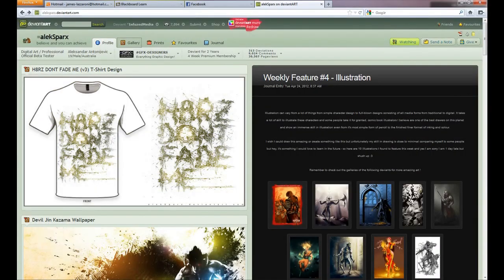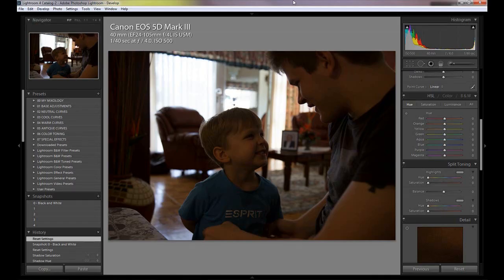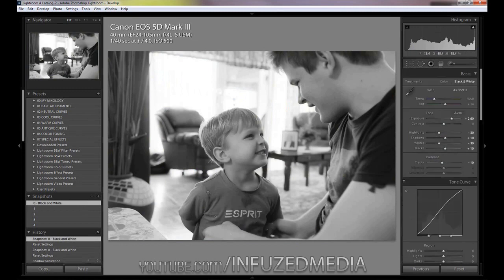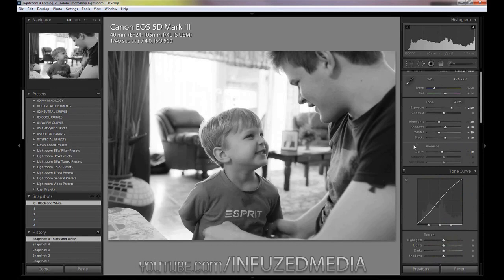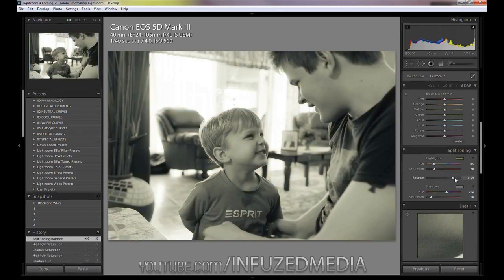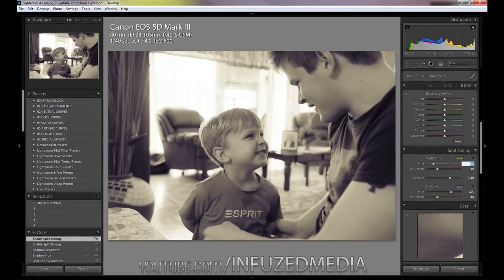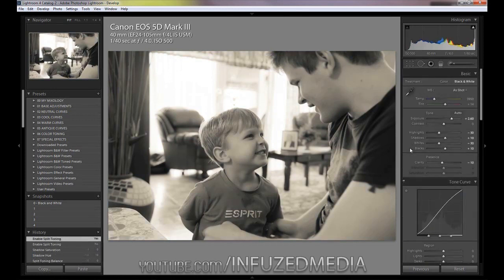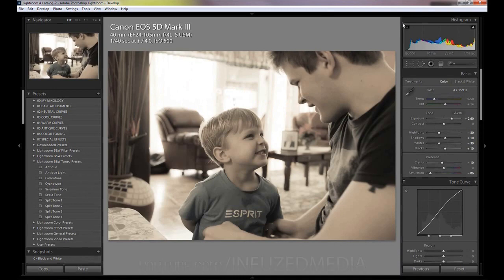Adobe Lightroom - Split Toning + Black and White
*Simply giving this video a 'Like' helps my channel grow :)

In this tutorial I'll be showing you how you can add split toning to your black and white photos.

I hope this is helpful and you all enjoy the tutorial :)
Thanks.